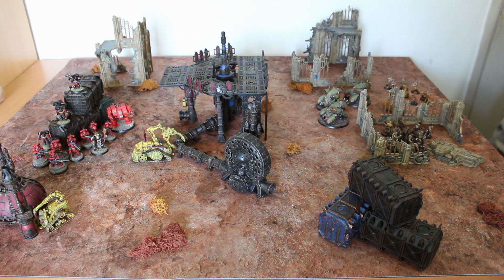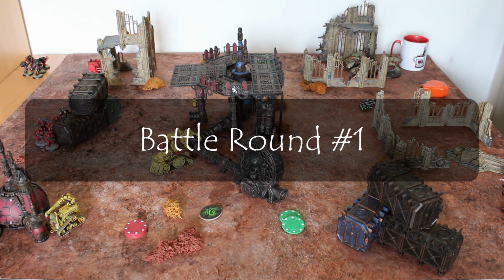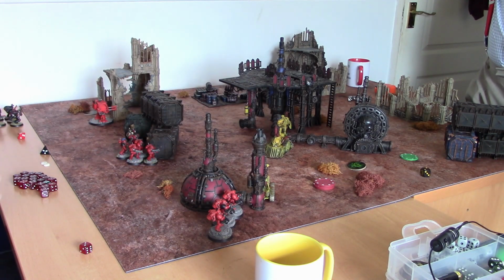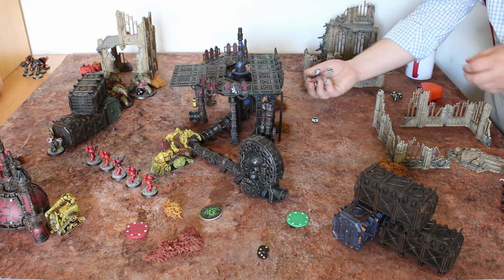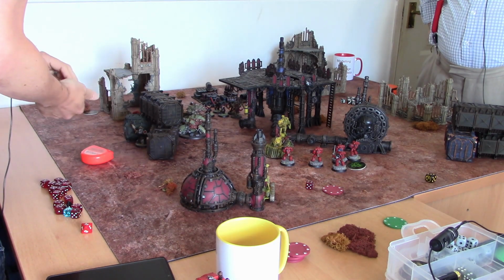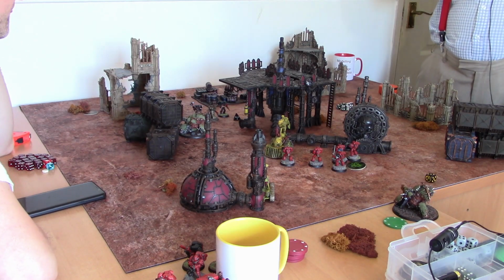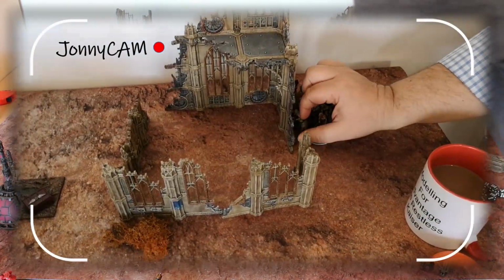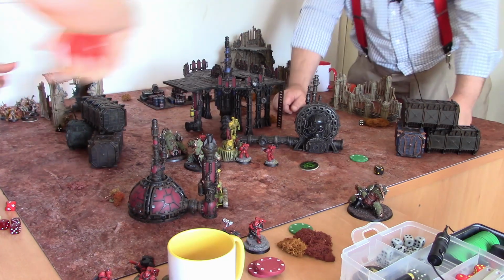Blood Angels vs. Death Guard 9th edition Warhammer 40k battle report: Lets Play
Battle Report:
Small combat patrols from the Blood Angles and Death Guard clash on some forgotten world in this our very first 9th edition test game for Warhammer 40,000.